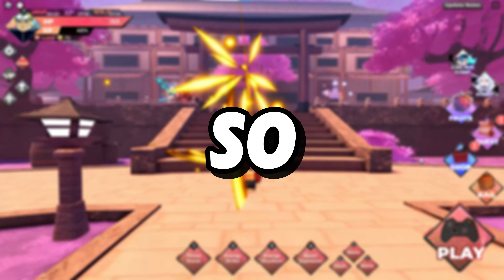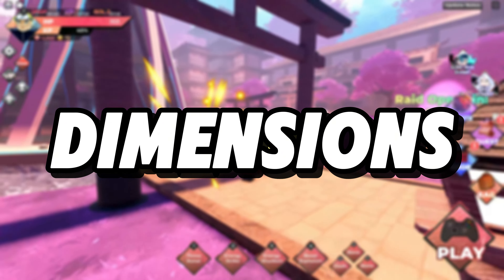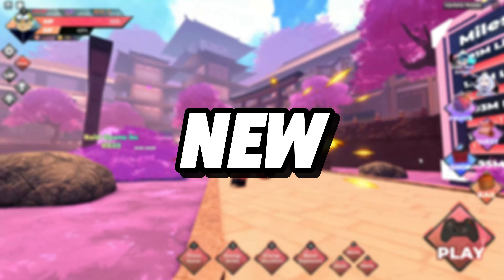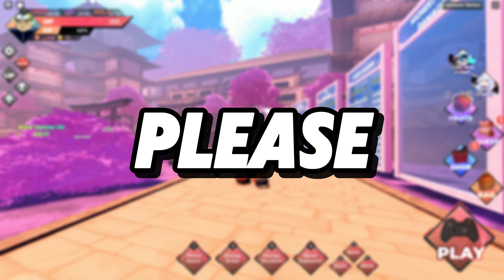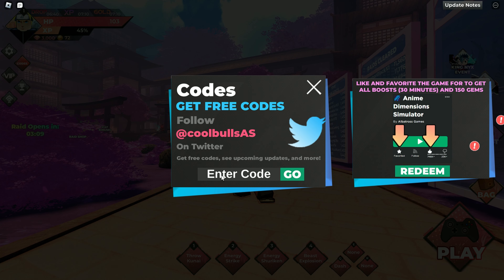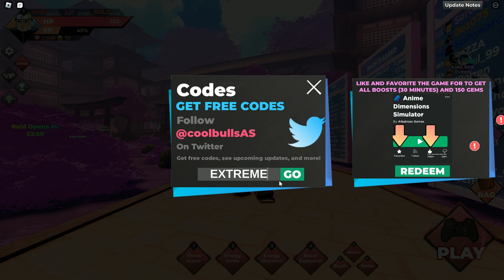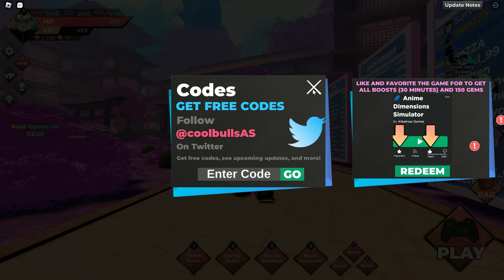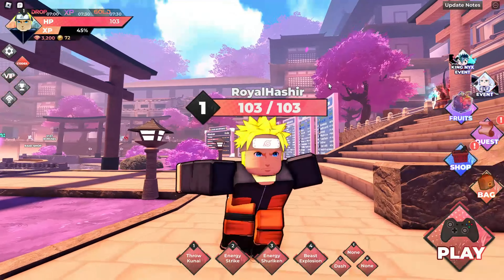💥*NEW* ALL WORKING EXTREME DIMENSION UPDATE CODES FOR ADS | ROBLOX ANIME DIMENSIONS SIMULATOR CODES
IN THIS VIDEO:
I have included all roblox ANIME DIMENSIONS SIMULATOR codes in this video. And this video was uploaded on august 28, 2024. All codes shown in this video are up to of august 28, 2024. All codes prior to the date of this video are included. I will share all roblox ANIME DIMENSIONS SIMULATOR codes after august 28, 2024 in next roblox ANIME DIMENSIONS SIMULATOR codes video.